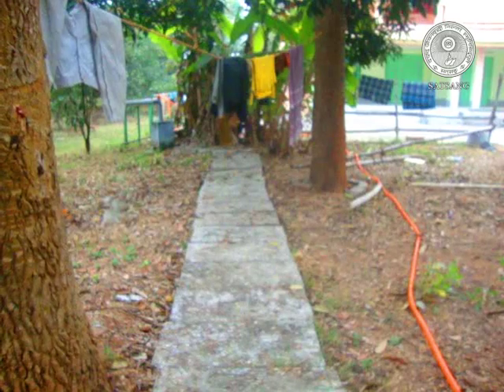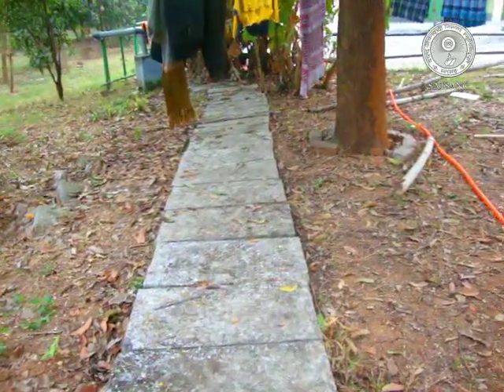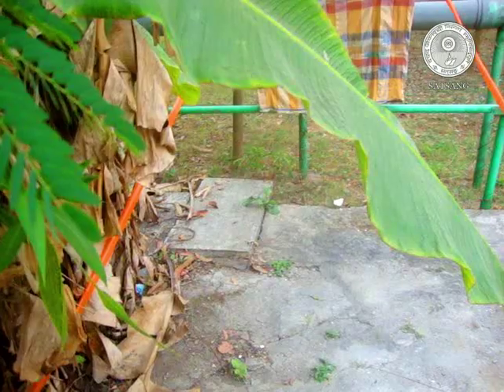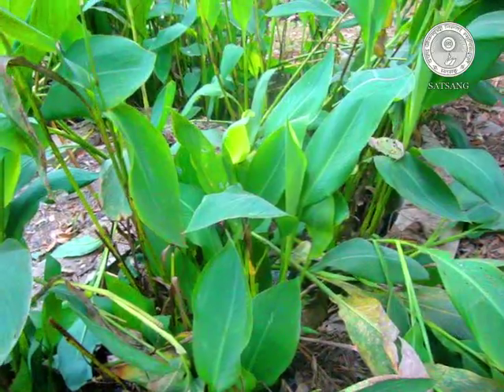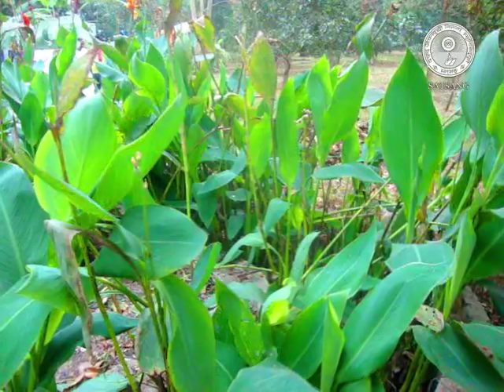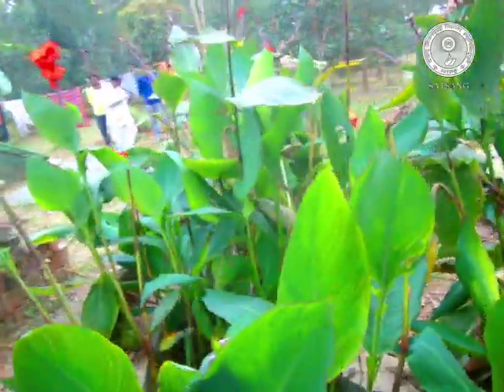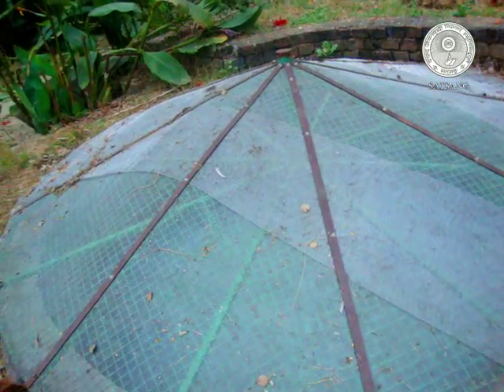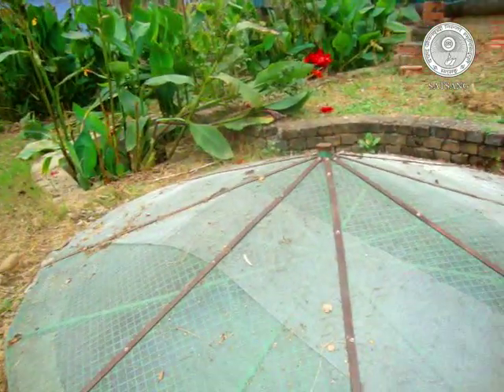Grey water treatment at SATSANG, Deoghar. Part -1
Grey water treatment system and re-utilization (through planted filter)
at SATSANG, Deoghar.
Part -1